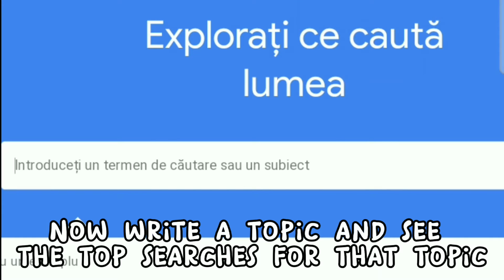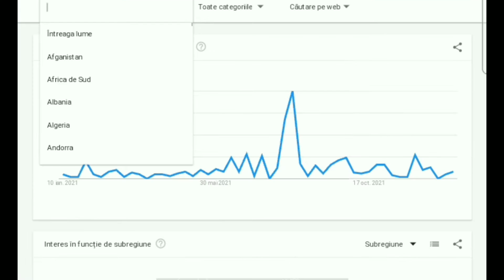How To Make 100 Subscribers On YouTube Easily! (Get 100 Subscribers Fast 2022)